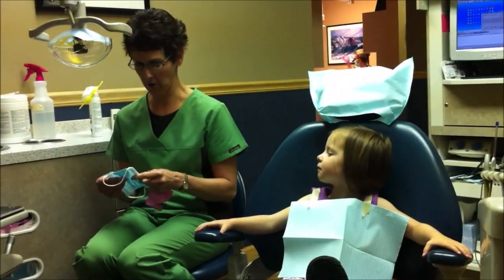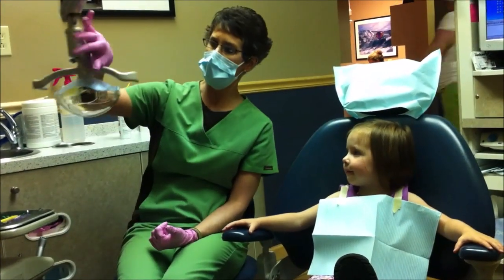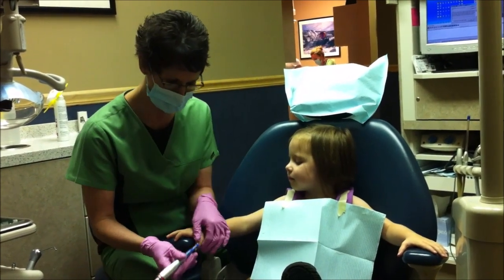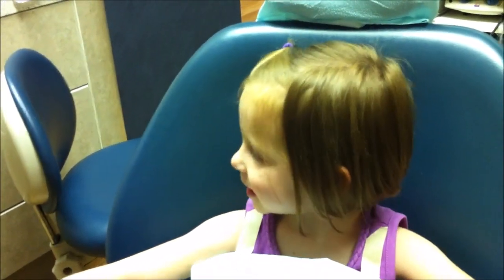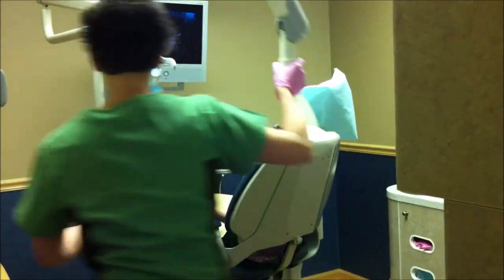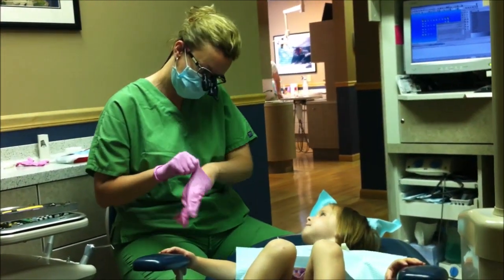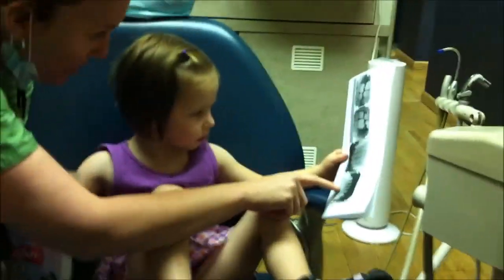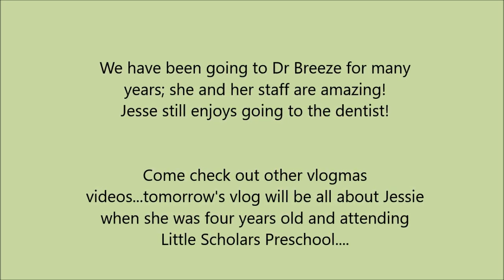2018 VLOGMAS Day 12 - Jessie's first dental visit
This was recorded in March 2011.  Jessie had just turned three in February.  I edited This is just some of that footage was edited for Jessie's vlogmas video.  I decided to edit some of the footage and make it a vlog for today.